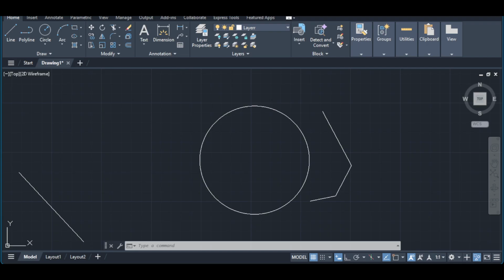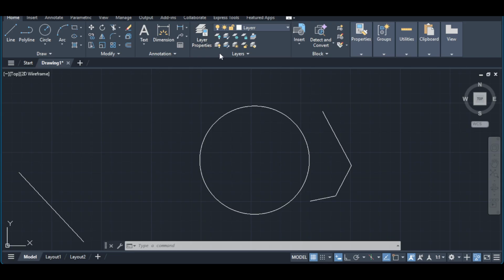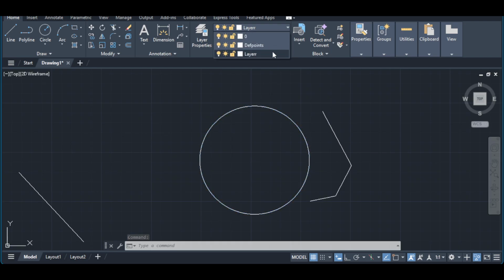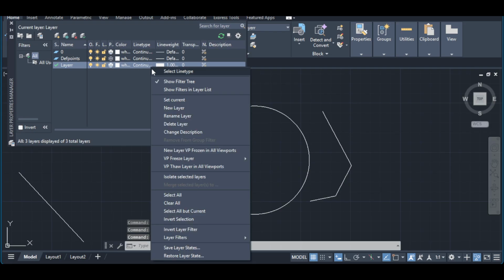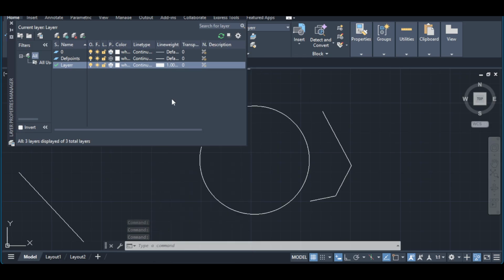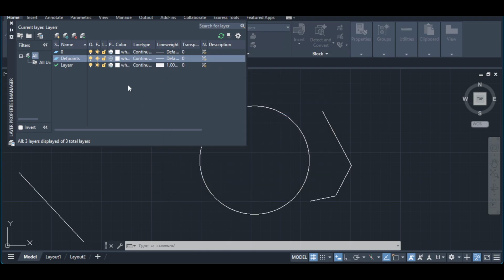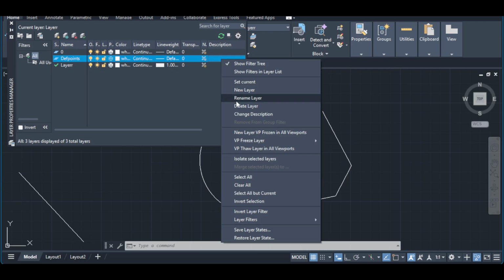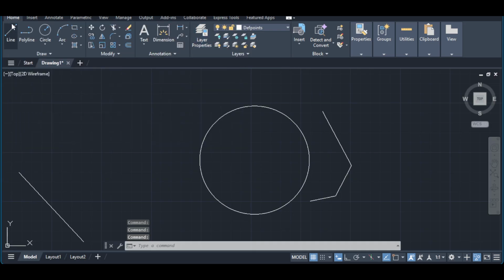How to Change Layer Linetype in AutoCAD 2026 (QUICK GUIDE)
Changing layer linetypes in AutoCAD helps you control how objects appear and improves drawing clarity. In this step-by-step tutorial, you’ll learn how to change the linetype of a layer correctly and apply it to objects in your drawing.

This video explains how to open the Layer Properties Manager, load new linetypes, assign linetypes to layers, and fix common issues when linetypes don’t display properly. Whether you’re working on architectural plans, engineering drawings, or technical layouts, proper linetype control is essential for professional drafting.

This guide is ideal for beginners learning AutoCAD layers as well as experienced users who want better control over drawing standards.